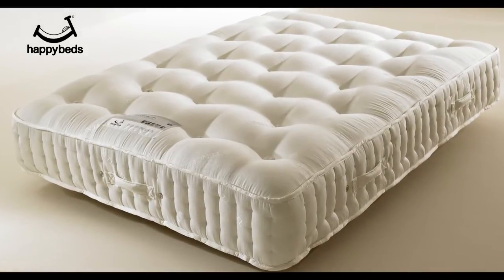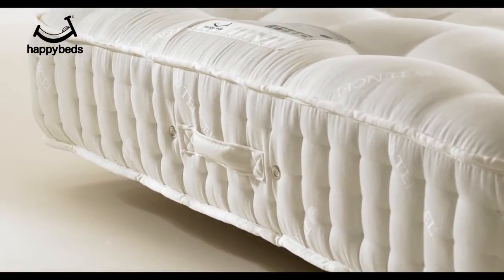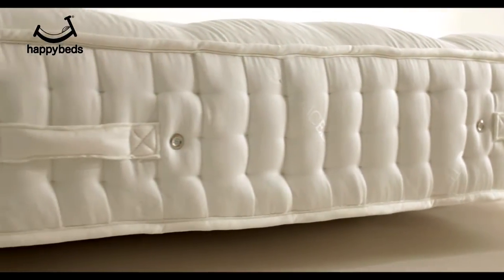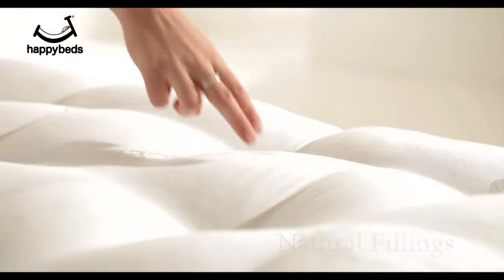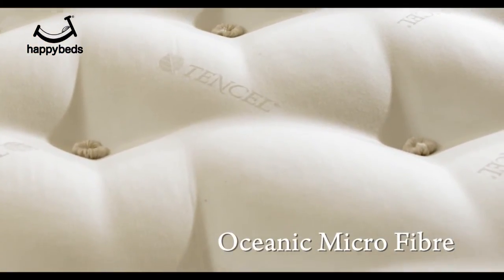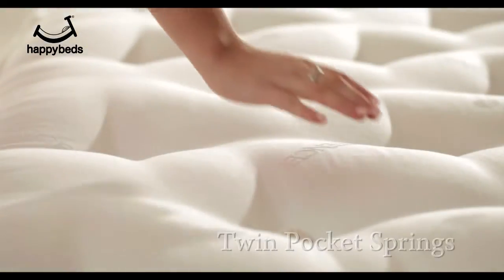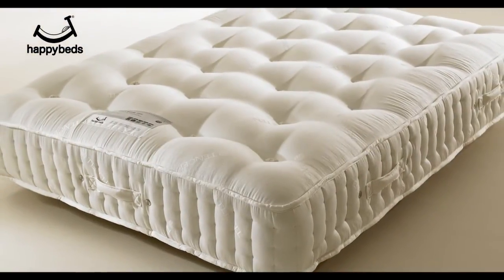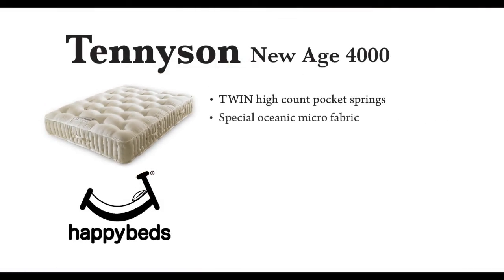Happy Beds Tennyson Mattress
Shop our Tennyson mattress now to indulge in ultimate comfort and benefit from its skin renewing properties